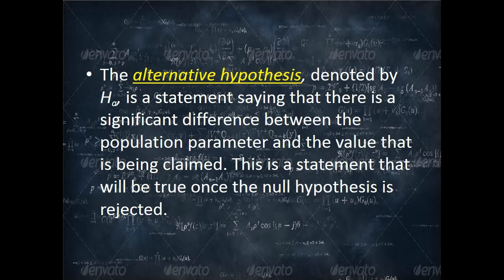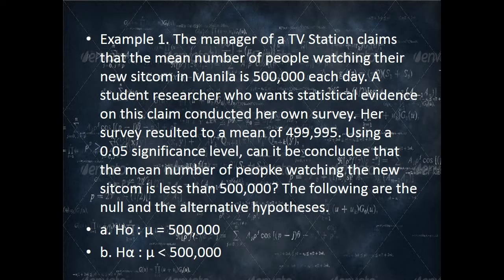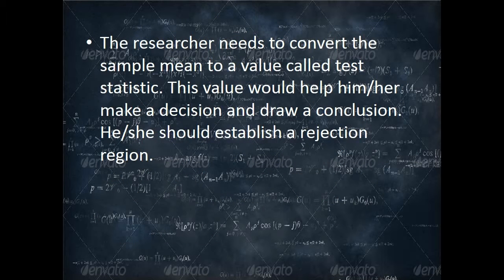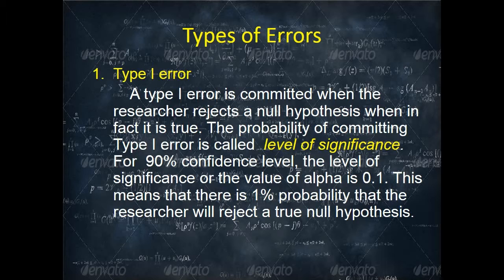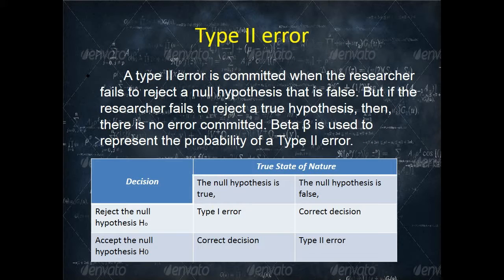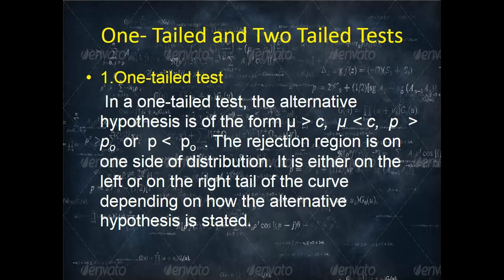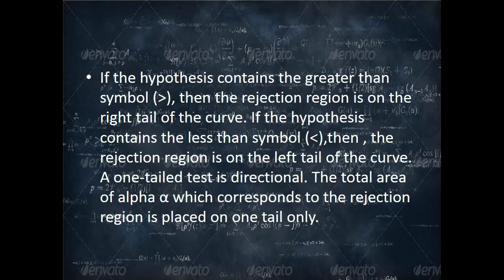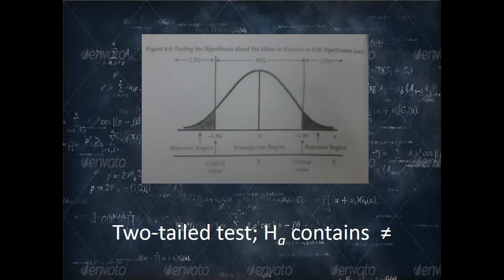Hypothesis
Hypothesis testing